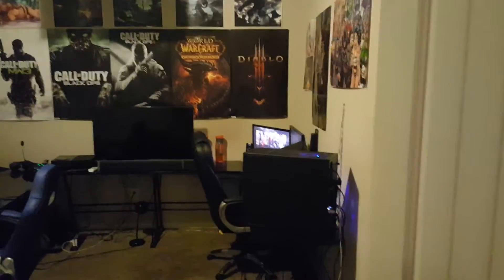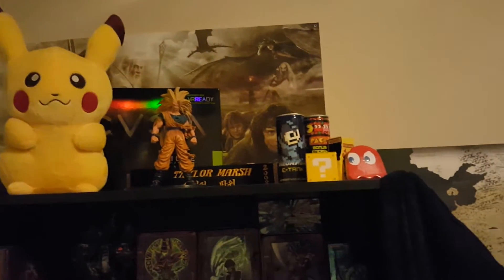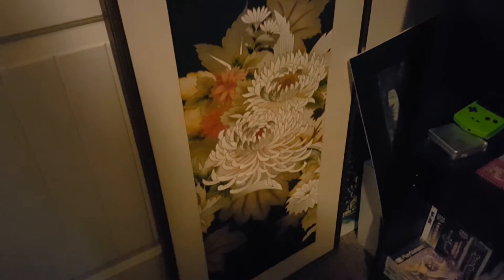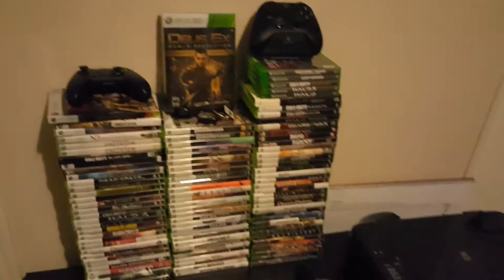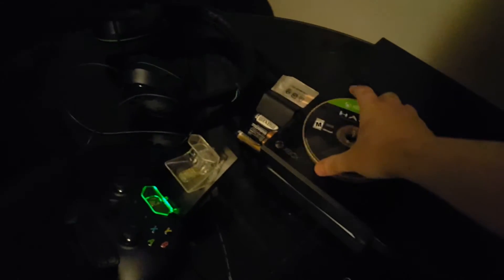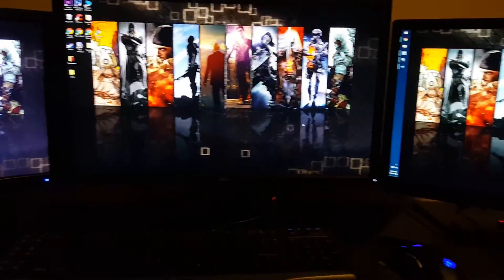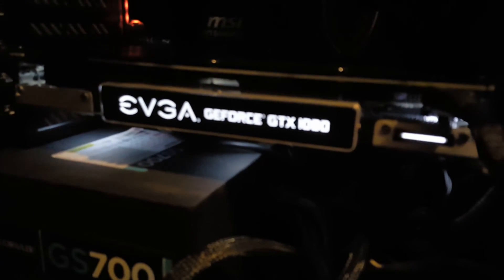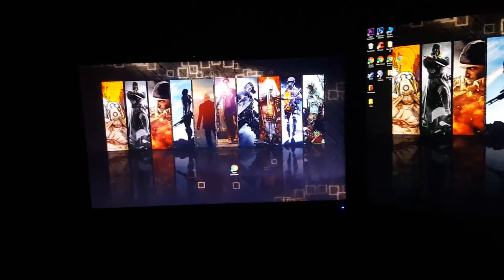My Current PC Gaming Setup / Room Tour - 2016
Thanks to Mauda for suggesting I make this video!